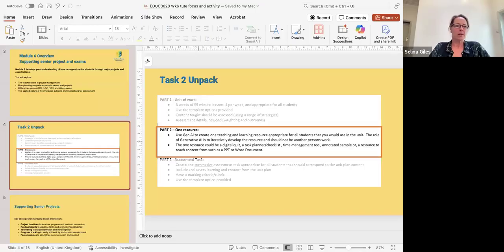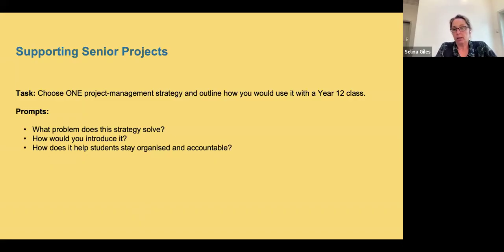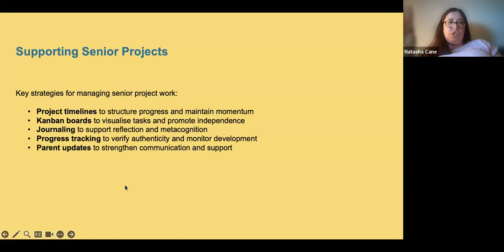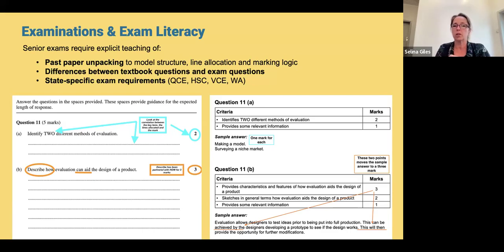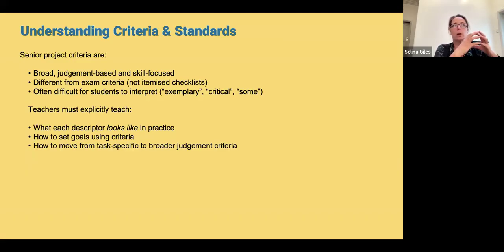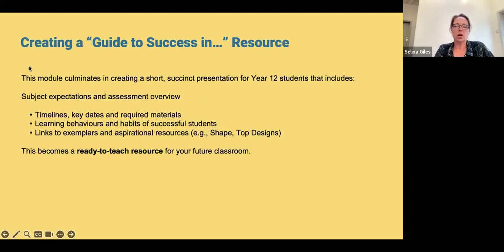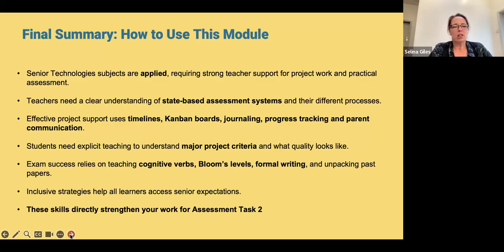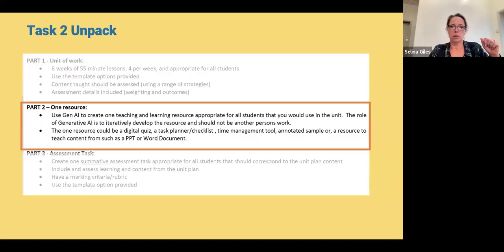EDUC3020 Week 6 Tutorial 1